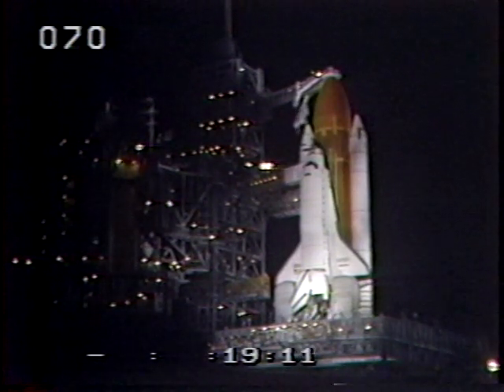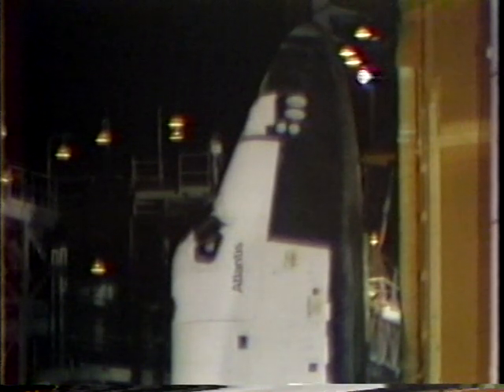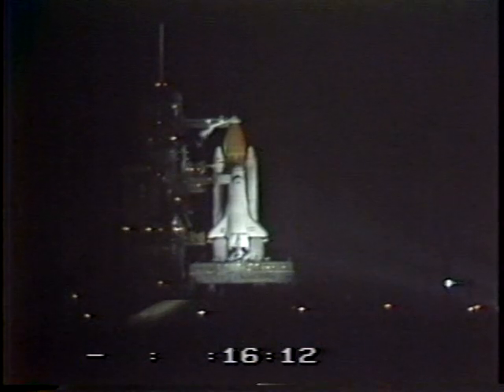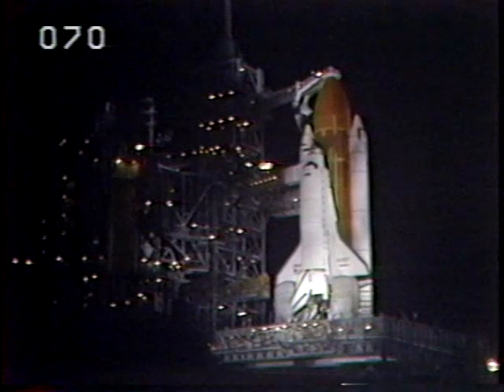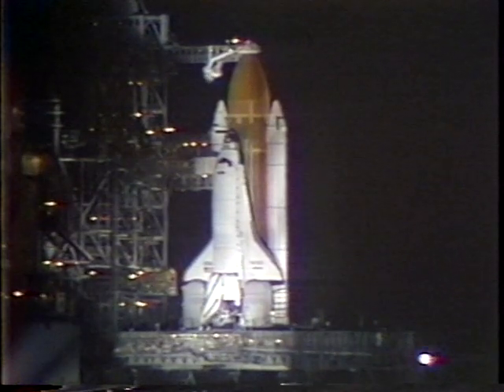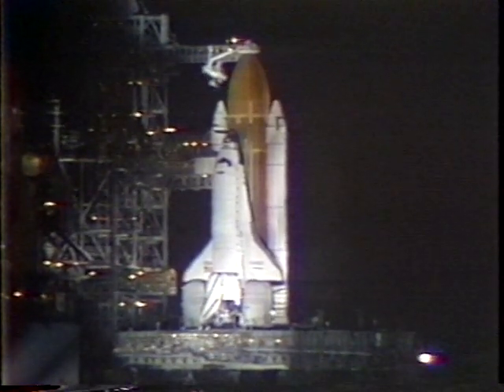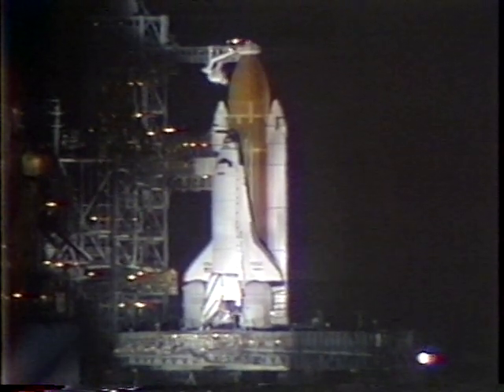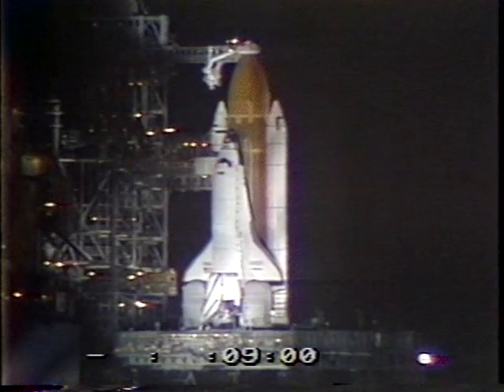STS-24 T-20 Minutes